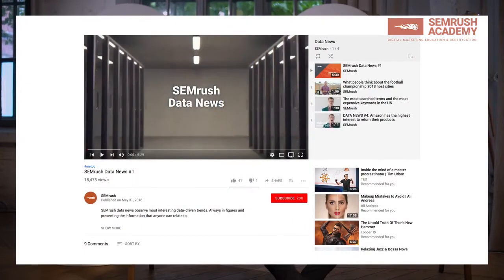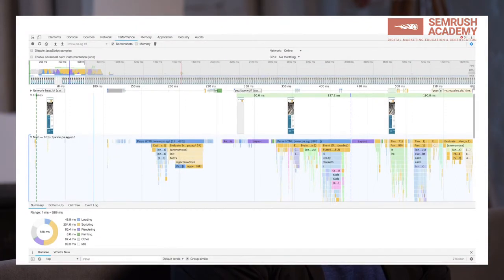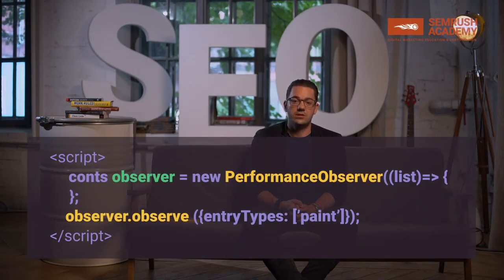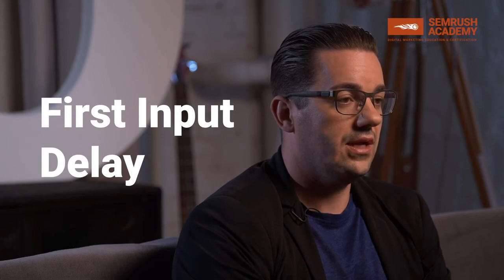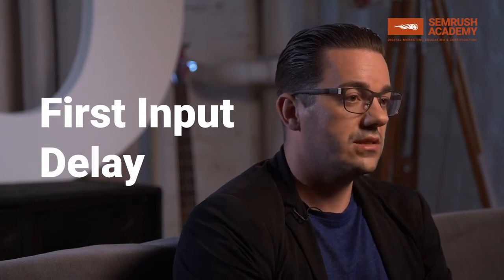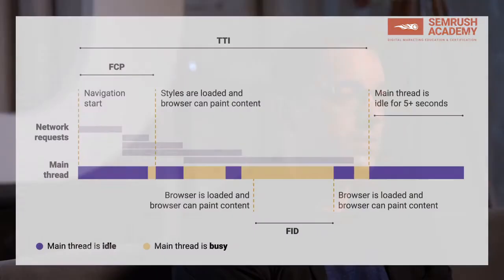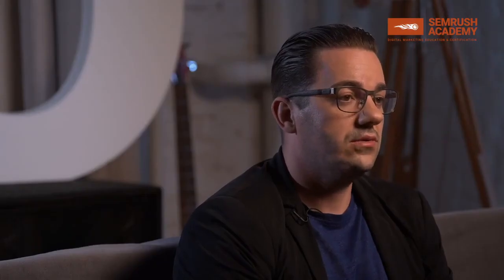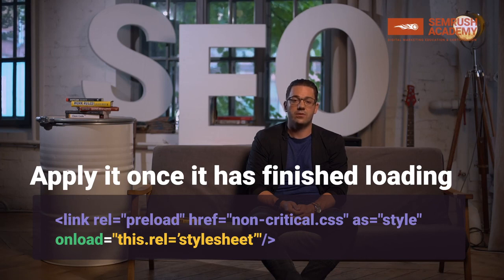Advanced Site Speed Optimization: Images, Custom Fonts, CRP | Lesson 30/34 | SEMrush Academy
You will get advice on how to optimize your website performance and implement HTTPS and HTTP/2.

0:11 Changes that happened in the last year
0:36 Metrics introduced by the Google Chrome team
1:19 Example
1:58 Chrome Performance Observer
2:49 Google Tag Manager
3:15 First Input Delay or FID
3:56 Critical rendering path optimization
4:37 CSS object model
5:27 Github’s Critical tool

You might find it useful:
Tune up your website’s internal linking with the Site Audit tool:

One of the great things that happened in the last year is that we moved from having one single metric like the score from Google's PageSpeed Insights to something way more complex, but also more reflective of how page loading feels to a real user. So the idea is to translate different stages and user experiences into multi-performance metrics.

The Google Chrome team made lots of efforts to introduce metrics that make a difference and reflect a user's journey.

They introduced Time To First Paint which is the point when the browser starts to render something, the first bit of content on the screen.
Time to First Contentful Paint marks the point when the browser renders the first bit of content from the DOM, like text, an image etc.
The First Meaningful Paint (the hero element) is the paint after which the biggest above-the-fold layout change has happened, and your most important element is visible.
When you go to Youtube, you want to watch a video. The video would be the hero element; you do not really care about how fast the comments are loading or what`s up next in the sidebar.

The easiest way to visualize this is to go to your Chrome Developer Tools. There is a section in performance, and then you select tab profiling. In this section you can see all the paint timings recorded and browse them as standalone images. You can scroll through the timeline and understand how your site looks at every single millisecond – really cool.

If you want to scale it a bit more and get real-world data you can use the Performance Observer in Chrome. It is an extension to your regular Google Analytics snippet. You just integrate the Google Analytics snippet as usual, and with a couple of lines of additional JS code, you register the Performance Observer.

The Performance Observer itself keeps track of the previously mentioned paint timings; and stores them as custom metrics in your Google Analytics.

You can break it down by URL and see the average paint timing metrics for every single URL. Right now this only works in Chrome, but still it gives a very good perspective on how fast your site is working in the real world based on real users. You can even do it with Google Tag Manager. Keep in mind that the snippet for the Performance Observer has to go directly to the markup because GTM doesn't support ES6 scripting language. After you do that you can go on and combine it with, which gives you a nice overview of things and you can integrate it to other reports, too.

Recently Google introduced a new metric called First Input Delay (FID), which measures the time from when a user first interacts with your site (i.e. when they click a link, tap on a button, or use a custom, JavaScript-powered control) to the time when the browser is actually able to respond to that interaction. We are moving towards measuring things that affect the real world behaviour of how users interact with your site.

The tracking for FID is the same as with paint timings. You use Google Analytics and extend the snippet accordingly so that JS is able to record it all.

All of this is helpful if you want to optimise your critical rendering path – and you absolutely should, because it's a super powerful strategy. The concept of critical rendering path is that we have an initial view that is critical and we have below the fold content that is not critical. The above and below the fold areas obviously vary in size because of different devices and therefore different resolutions. Obviously, the CRP on desktop it is way bigger than on a mobile phone.

So, let me briefly walk you through how to optimize your CRP and make it super-fast:

Simply speaking, when the browser requests a website, it needs to build a CSS Object Model that is a “map” of stylesheet information, which will be attached to the elements and tags found in the markup of a webpage.